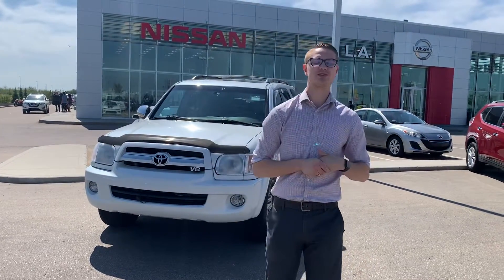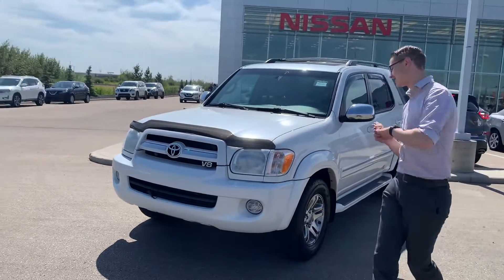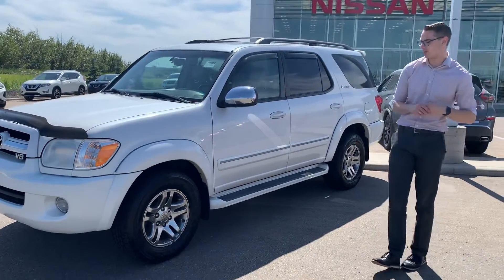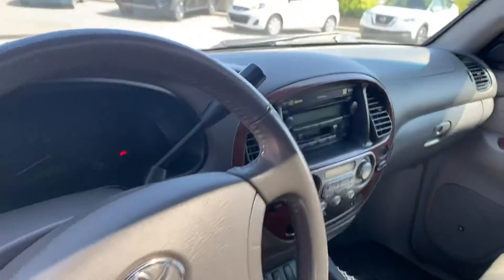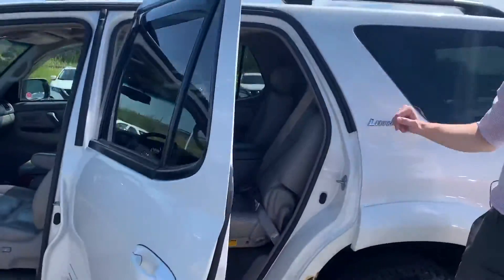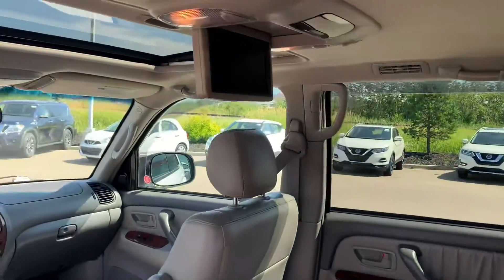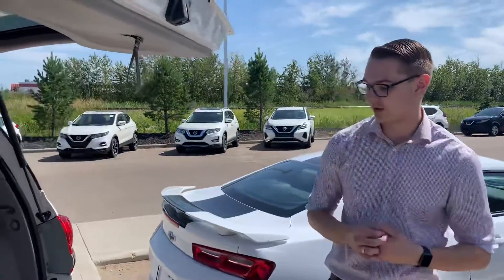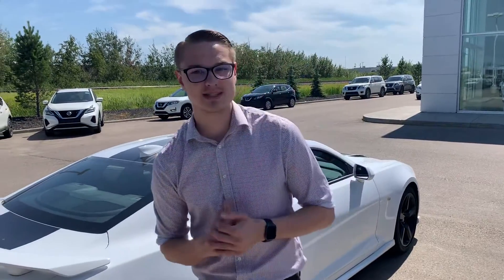Check it out!